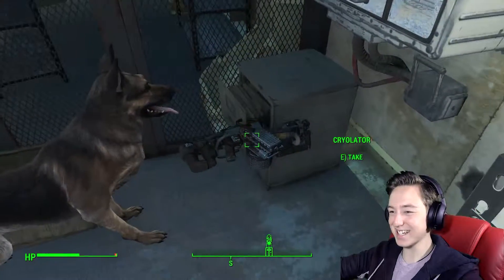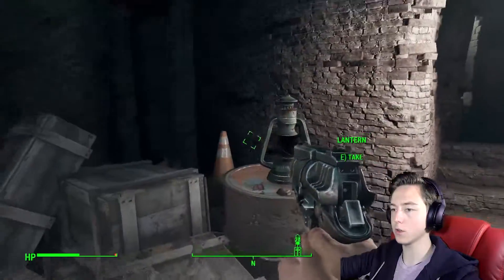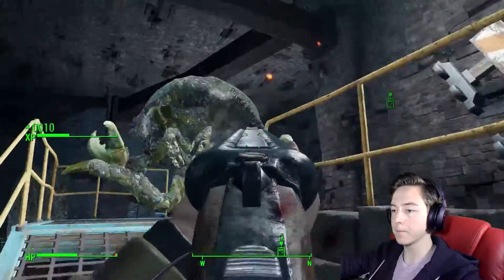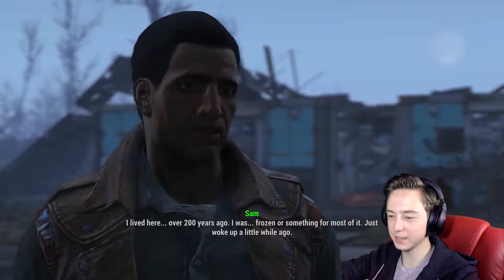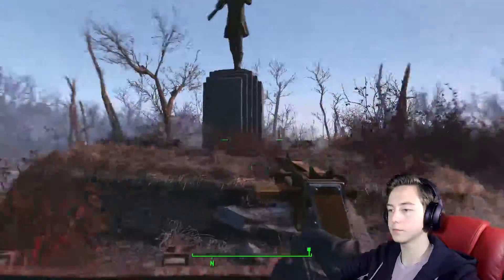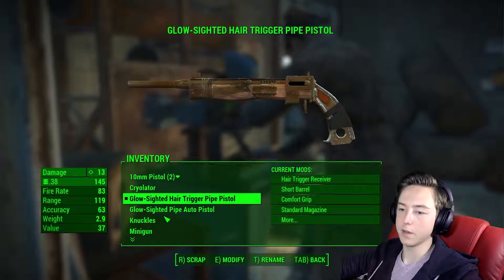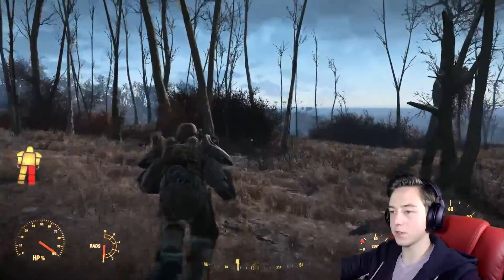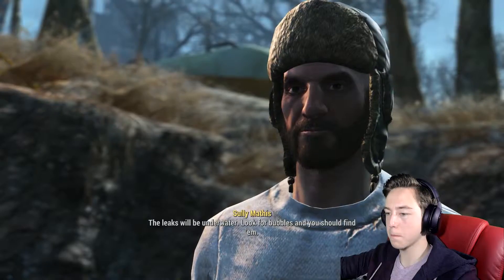CINEMATIC POWER ARMOUR!!! | Fallout 4 | Part 4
I'm back with Fallout 4 and with this episode comes some exploration and some cool cinematic scenes.

If you guys enjoyed this video, then press firmly on that LIKE button, and stick around, the next one's only a click away